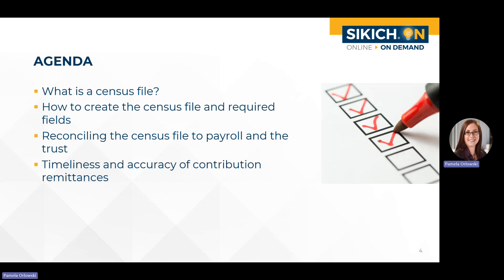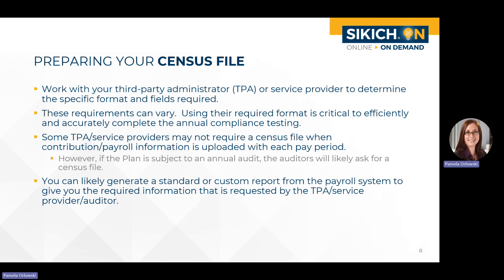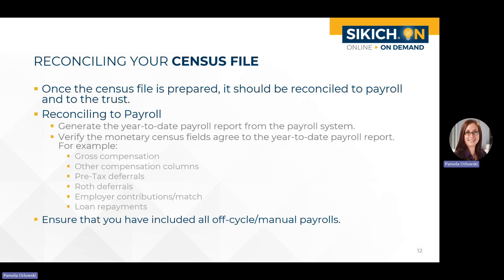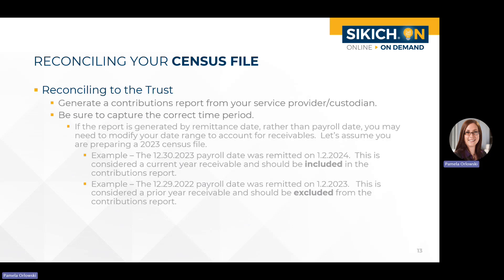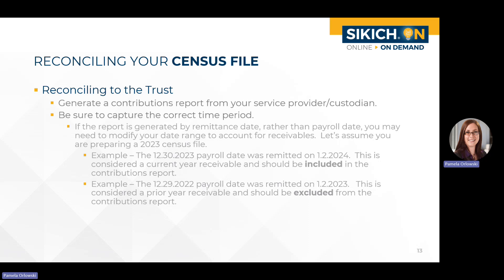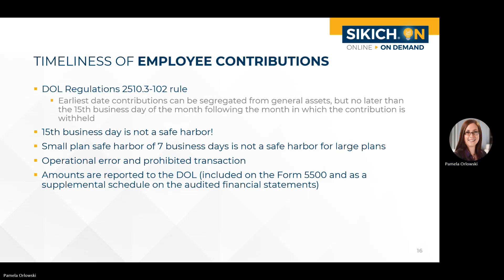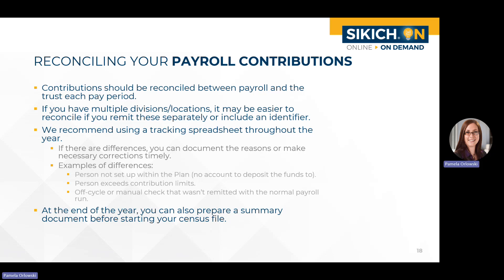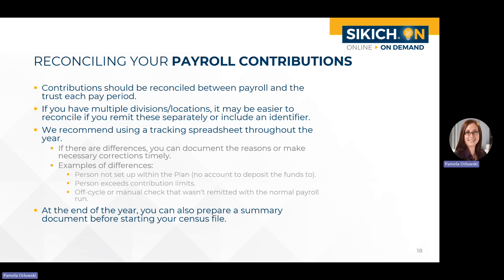On Demand - Employee Benefit Plans: Census and Contributions | Sikich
Join experts of our Employee Benefit Plan Audit team as they discuss census and contributions within an employee benefit plan.